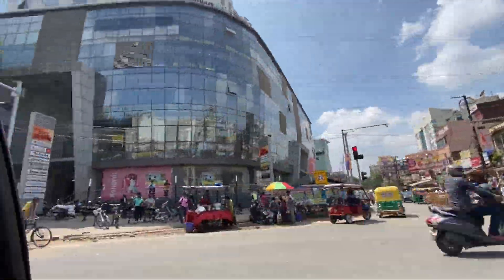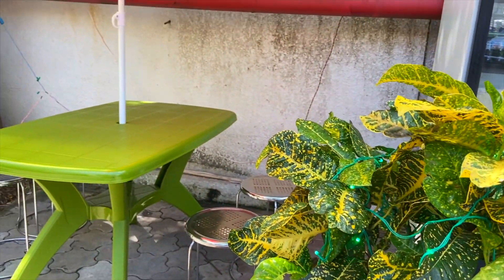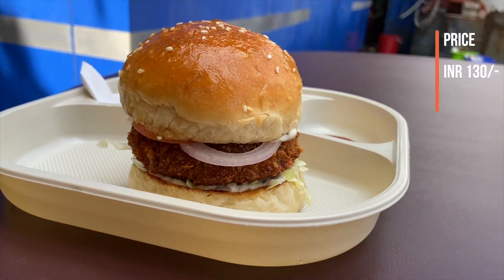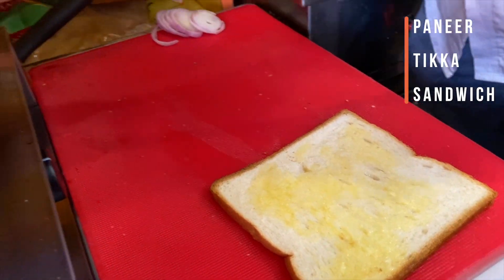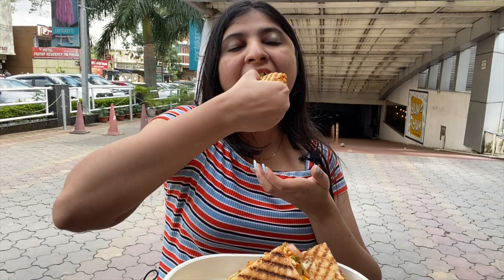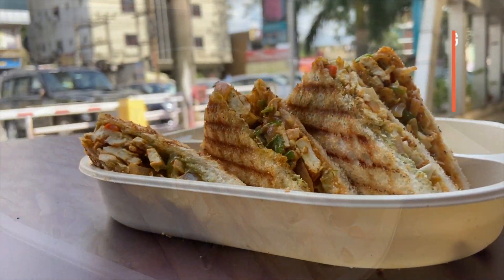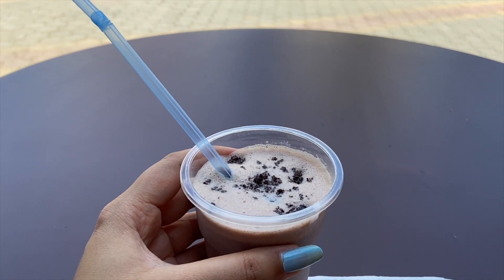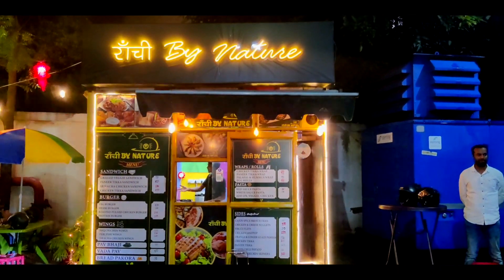New STREET FOOD STALL Alert: ‘RANCHI BY NATURE’ by Café Yum Yum| FOOD REVIEW VLOG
Hi folks,
As promised, I have again found a new street food place in Ranchi for you all. It is RANCHI BY NATURE, which is more of a street food concept than a restaurant.
A new venture of Café Yum Yum, this lovely food stall is located in the outer space of Eastern Mall, Ranchi. The landmark to this newly opened place is Pantaloons mall.
If you are wondering what Café Yum Yum is or haven’t yet watched my vlog, then here it is
Well, you all know that food stalls are a rising trend in the food industry. And trust me guys, foodies will be spoilt for choice at this cool pop-up concept. It has a variety of dishes to offer like – Sandwiches, Burgers, Wraps, Pasta, Chowmin, Chaats, Momos, and so many more. Apart from these mouthwatering dishes, they have a wide assortment of cold beverages.
Talking about seating space setting, it comes complete with hanging string lights, colourful patio umbrella, and vibrant tables & chairs.
As mentioned, here is the link to the Instagram ID of my food blogger friend Prateek
Thanks a ton to my new friend, again!
So, guys, what are you waiting for? This newly launched food outlet – Ranchi by Nature – is calling you to munch on its scrumptious dishes. Visit this wonderful restaurant-cum-food stall and thank me later.
Share it among your foodie friends and family members.
See you, peeps, in the next upload. Here’s my Instagram account if you wish to connect - @Medhavee Priya
2) BEST CAFE & RESTAURANTS IN RANCHI WITH AWESOME FOOD AND AMBIENCE IN 2021 | Zomato Discounts Revealed
9) FOCUS CLUB & RESORT next to MS DHONI FARM HOUSE | BEST RESORT IN RANCHI | FOOD & TRAVEL VLOG |RANCHI
10) CHAI SUTTA BAR | SPECIAL DISCOUNT REVEALED | Best Place for Tea Lovers | RANCHI FOOD VLOG|Best Tea??
12) BHOLA LITTI: Serving BIHAR Delicacy LITTI CHOKHA in RANCHI since 1956 | Special DISCOUNT | Food Vlog